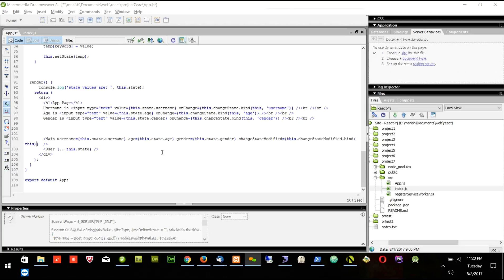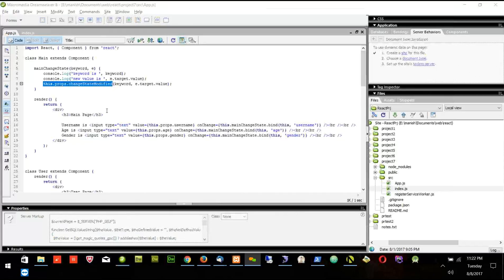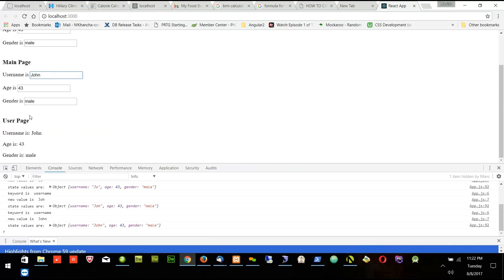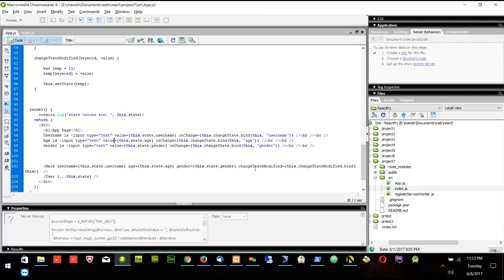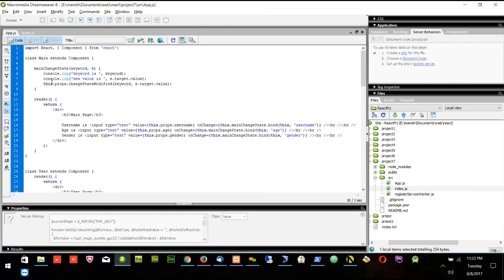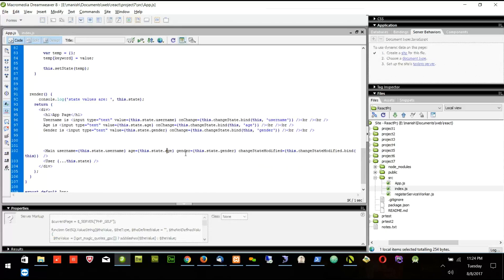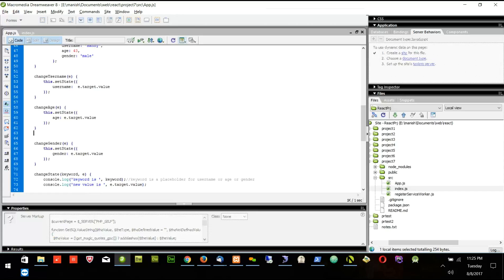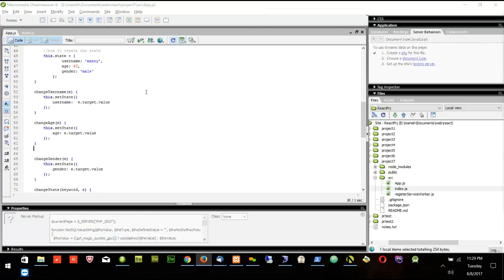00002 aug 08 2017 react js b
transfer of state to other components